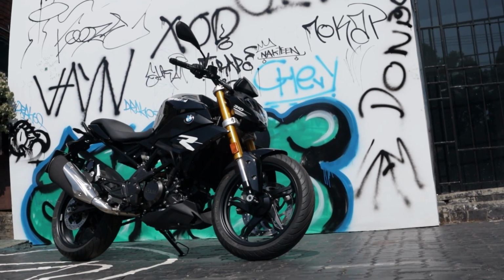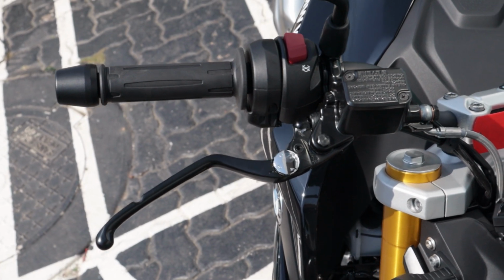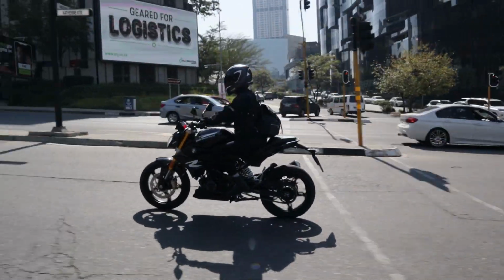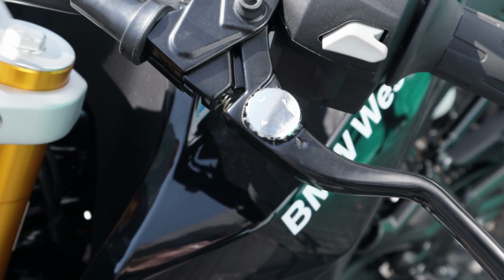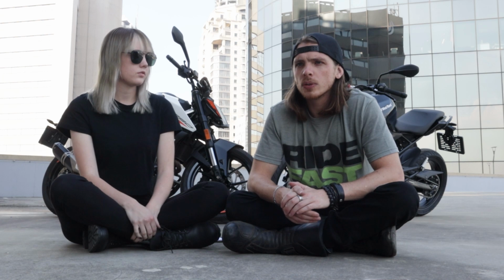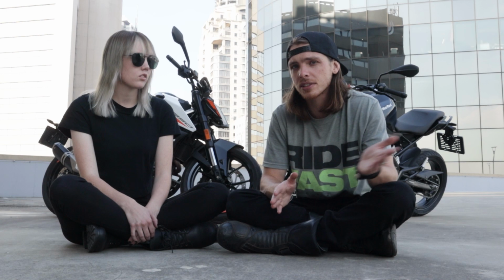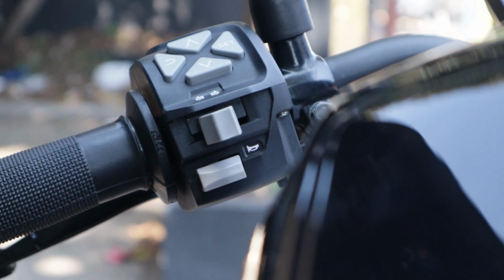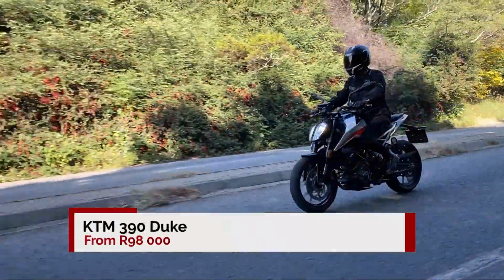BMW G310R vs. KTM 390 Duke... Not just cool time & fuel saving commuters, but serious fun as well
We investigate value for money from two of the biggest names in the business in  a fast growing class...